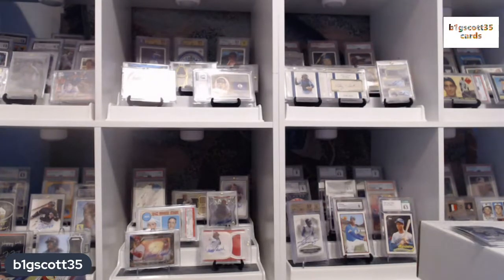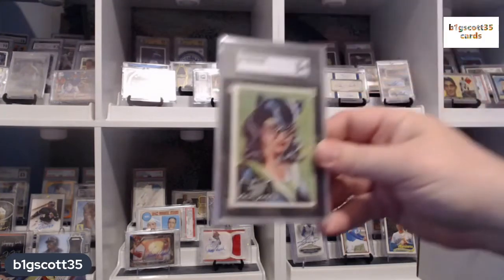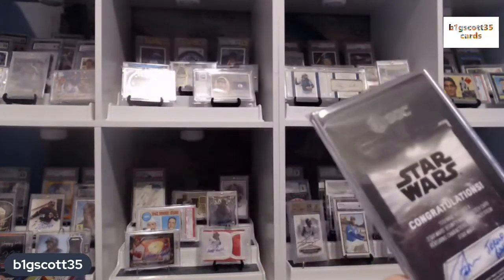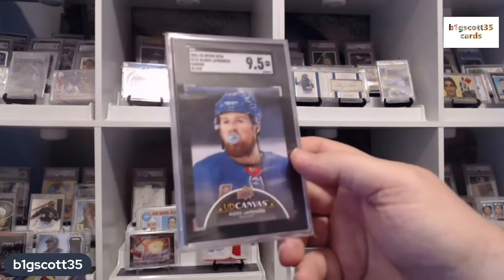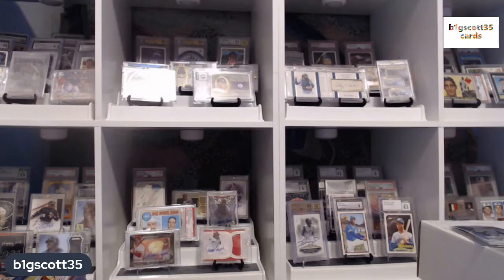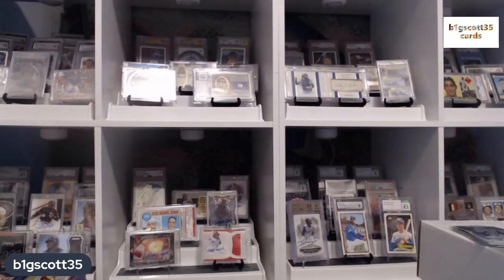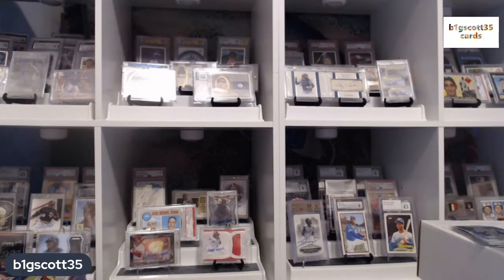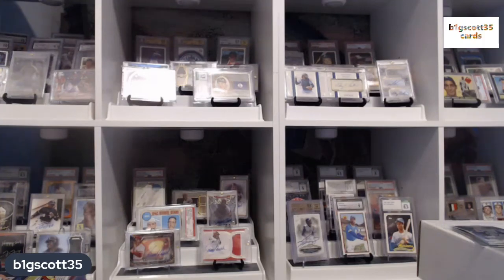SGC return September 14, 2022